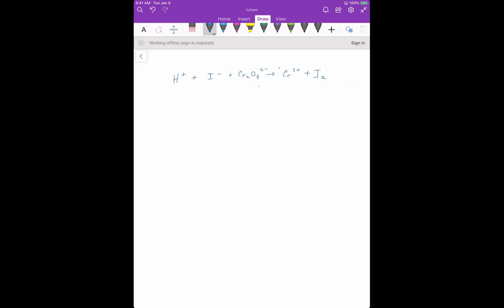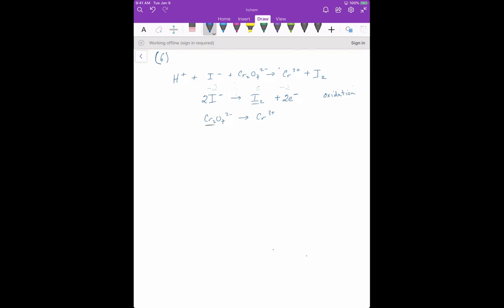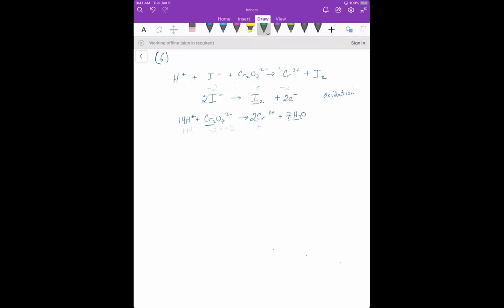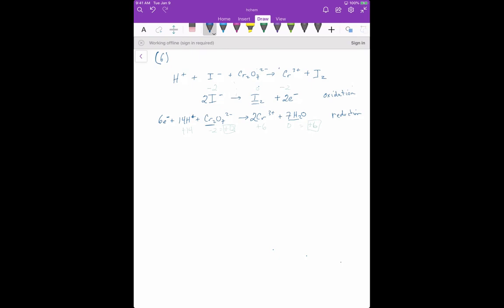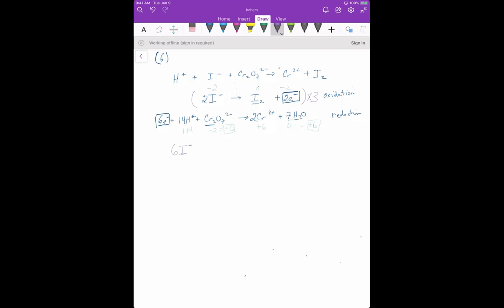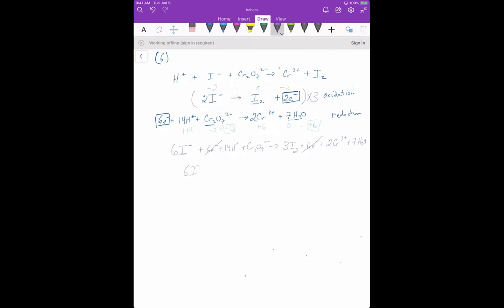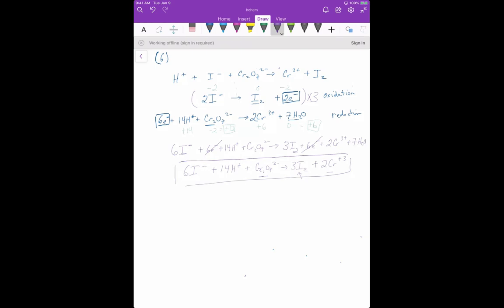Redox Example (6)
by half reaction method